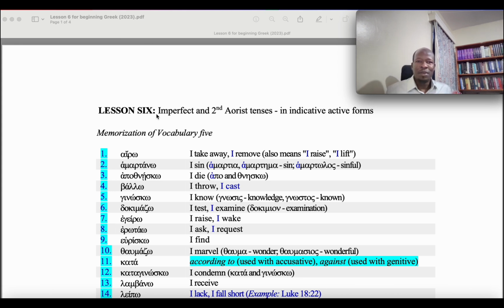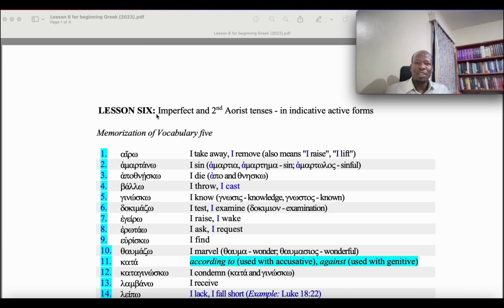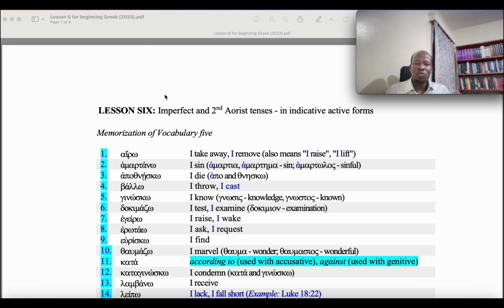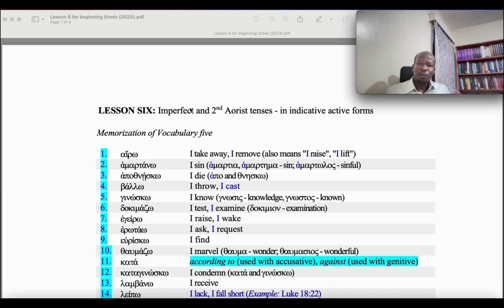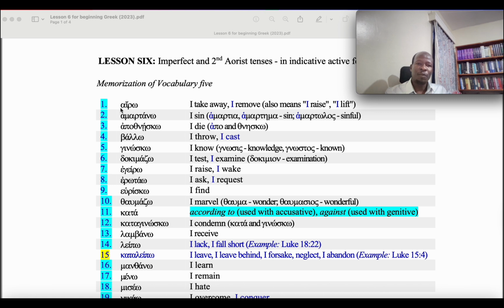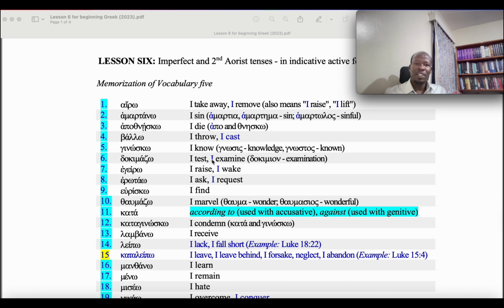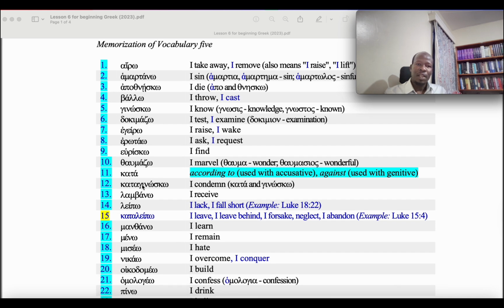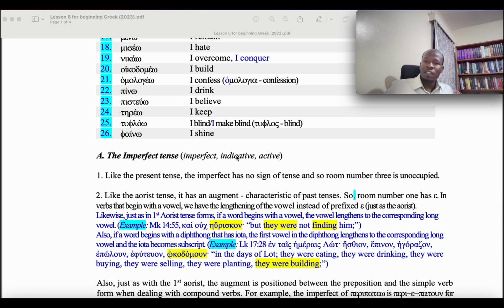Beginning Greek I Vocabulary Lesson 6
This video presents some of the common Biblical Greek verbs.